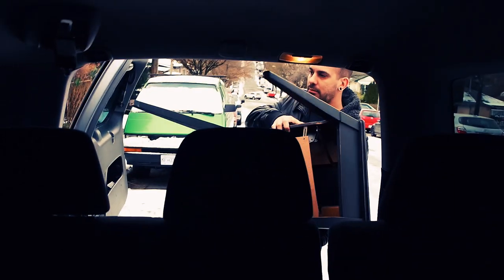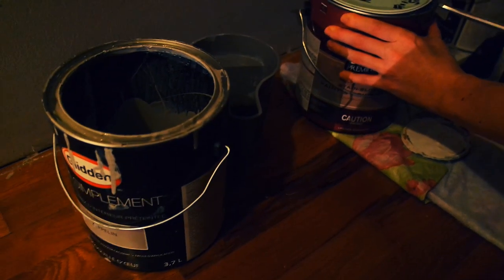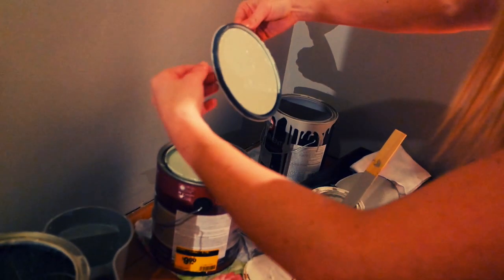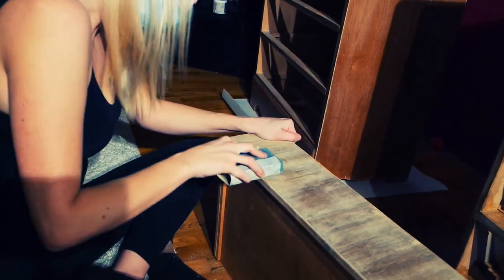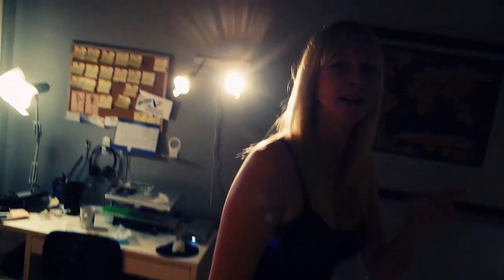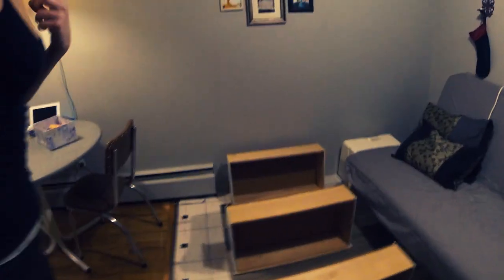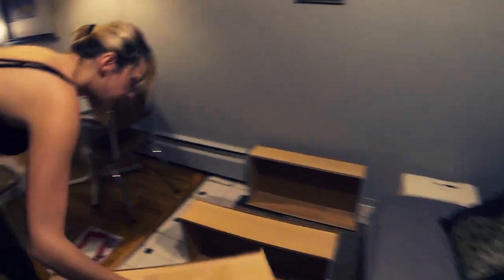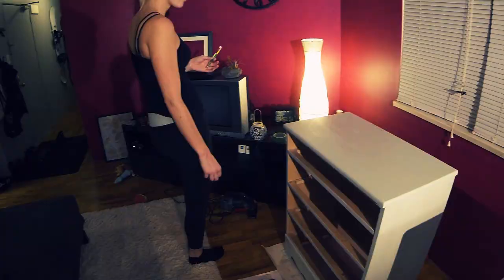VLOG: MY VLOG CAMERA BROKE!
So I didn't know all this was gonna happen today, it was like doomsday for electronics! RT my tweet for this video to be my mentioned friend next vlog!

Bear says hi!